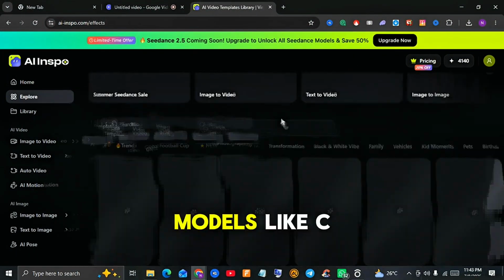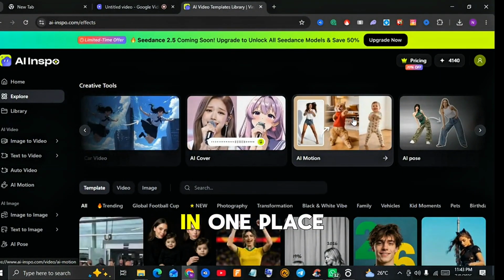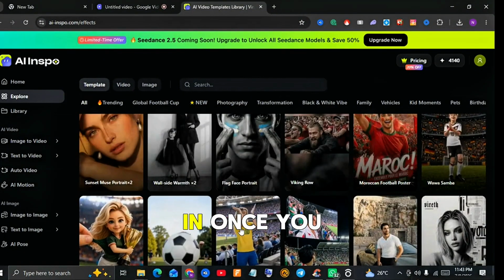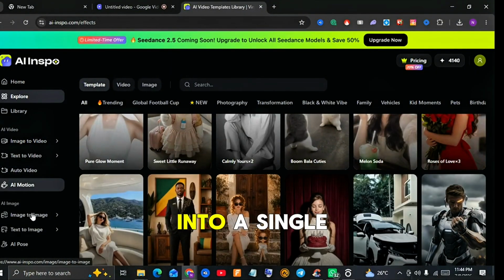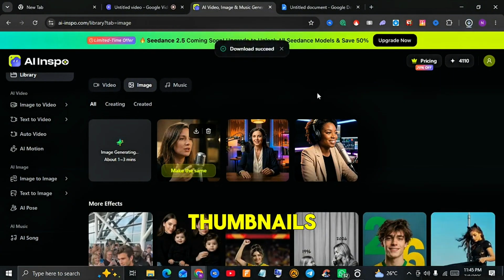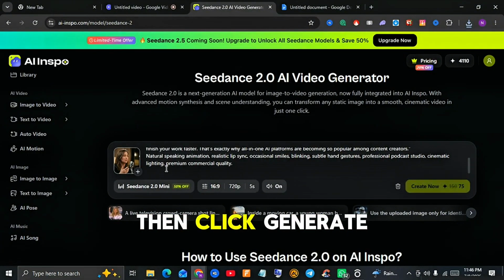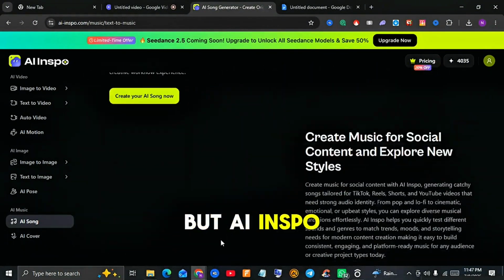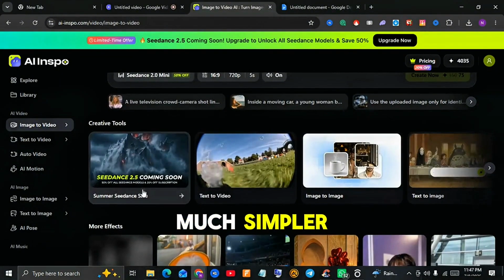Seedance 2.5 is Finally Here: The All-in-One AI Platform You Need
The wait is finally over, Seedance 2.5 is here and it's the ultimate all-in-one AI platform you need to take your video creation to the next level.

 With Seedance 2.5, you can create stunning AI videos for free and unlimited, making it the perfect tool for YouTube automation and faceless YouTube channels.

 This AI video generator is equipped with advanced text to video ai and image to video ai capabilities, allowing you to create high-quality videos with ease.

Whether you're looking for a free unlimited ai video generator or a way to create ai videos without spending a fortune, Seedance 2.5 is the solution you've been searching for. In this video, we'll show you how to use Seedance 2.5, its release date, and all the amazing features it has to offer, making it the best free ai video generator available.

 If you're interested in learning how to make ai videos or how to create a successful faceless youtube channel, then Seedance 2.5 is the perfect tool for you. With its user-friendly interface and powerful features, you'll be creating professional-looking ai videos in no time, and the best part is that it's free.

 So, what are you waiting for, start using Seedance 2.5 today and take your video creation to new heights.